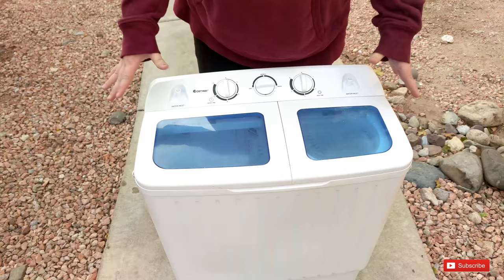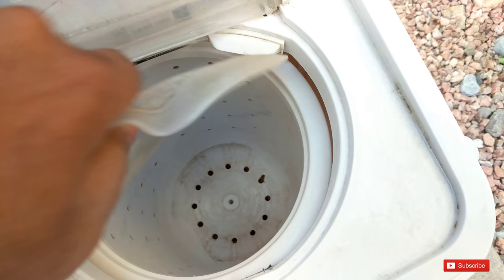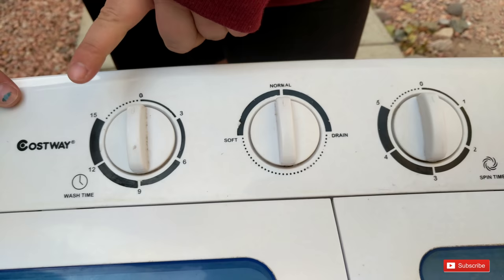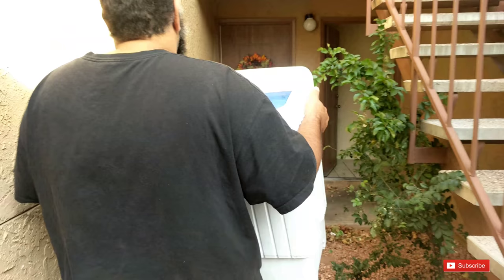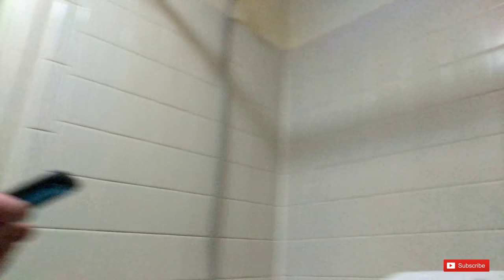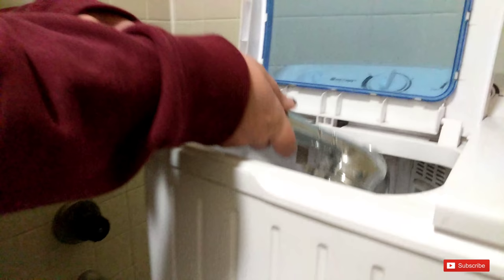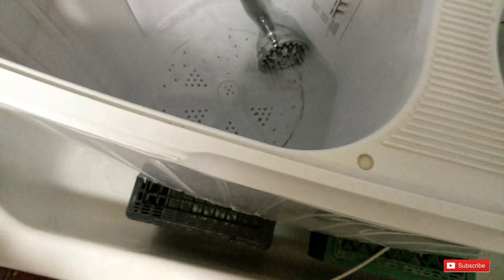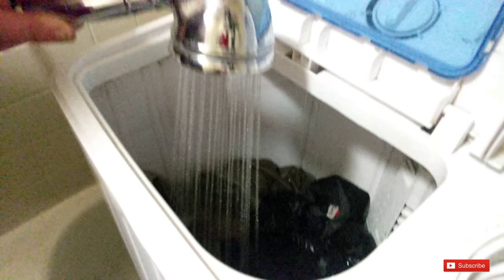Amazon choice Giantex portable mini tub washing machine 17.6 pound washer full review 2019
Amazon choice giantex